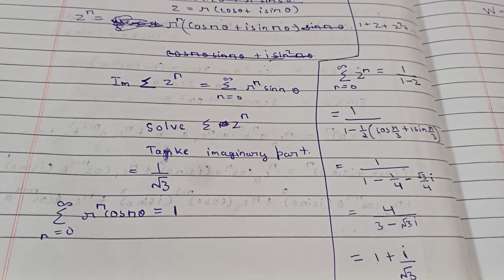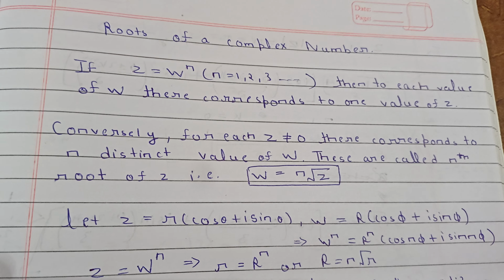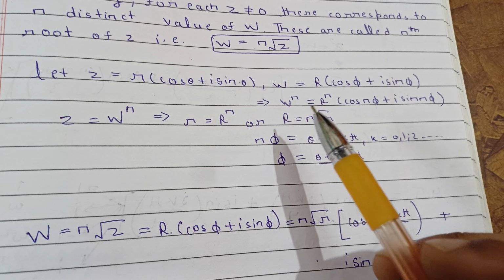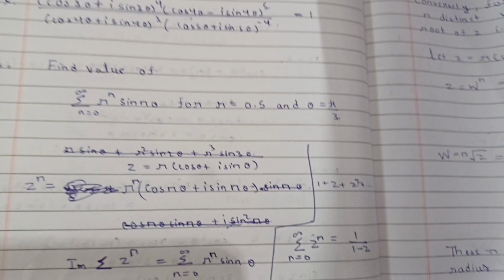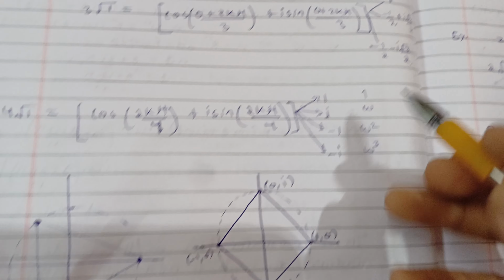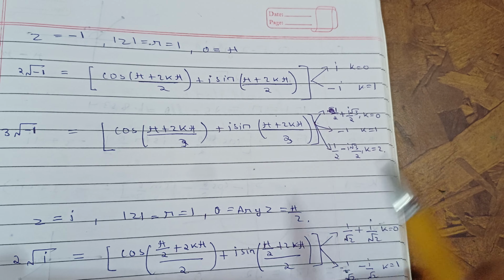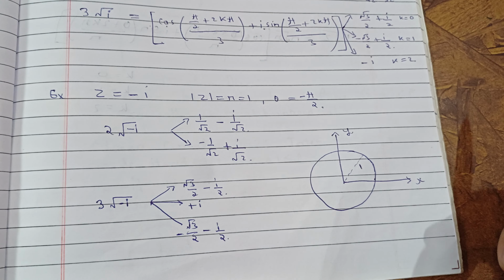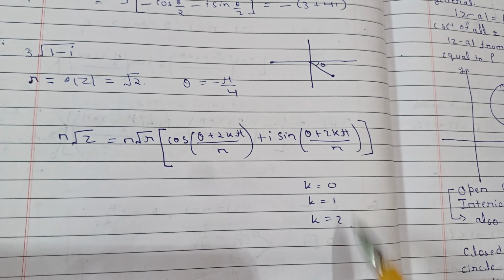Roots of a Complex Number || Complete Mathematical Physics || Complex Analysis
In this Video I discussed how to find roots of a complex number.

NET/GATE/JEST